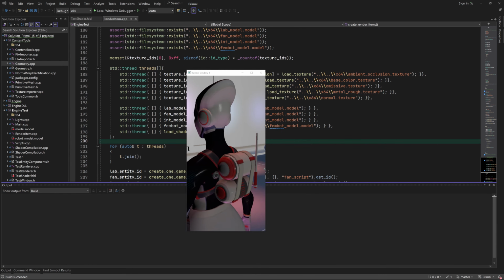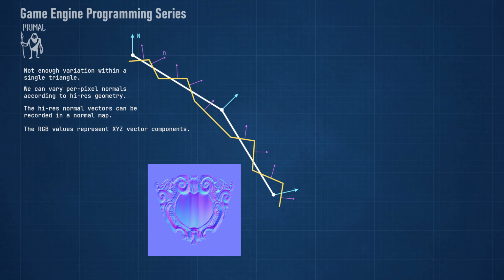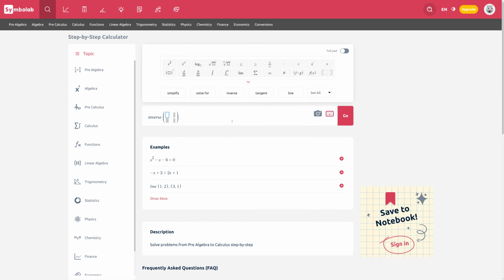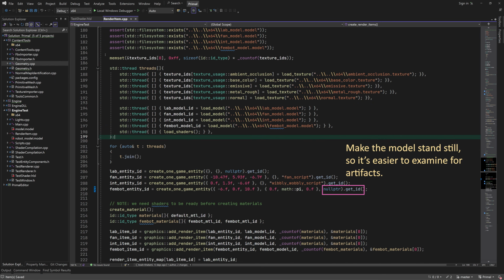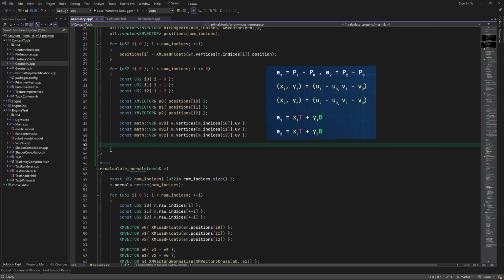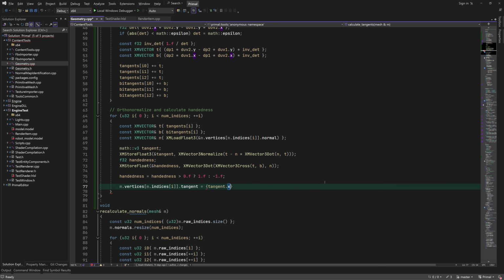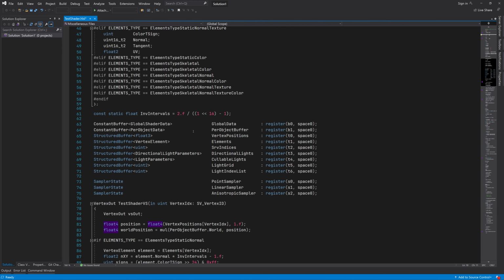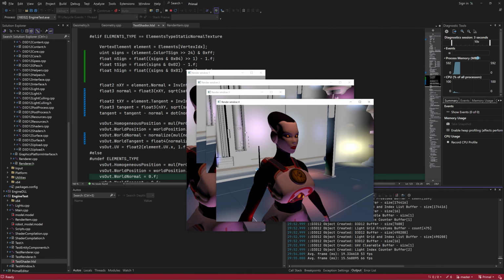Game Engine Programming 070.1 - Constructing a tangent space for triangle meshes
In this episode, we'll look at how normal vectors can be tweaked per-pixel in order to make the surfaces to appear having finer geometric details. This technique is known as tangent-space normal mapping, and in today's video we're going to implement the tangent-space part which we'll be using in the next video for normal mapping.
🟥(Red Episode)

💜 Big thanks to Tribal Elders:
Von Bismarck,  Lester Lin, Ashwin Mods, Zachary Shrout, Alexandru Iancu

🧡 Big thanks to Shaman patrons:
Shaun Mitchell, Aiguo Wang, Talis Lincoln,  Miime, Timmy Jenkins,  David Ducados, Soheb Bhimani

00:00 - intro